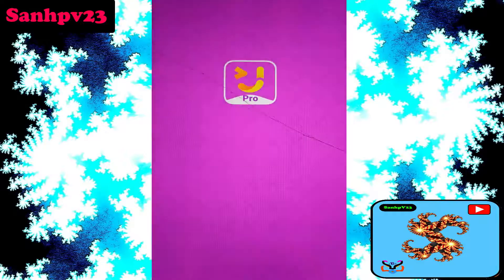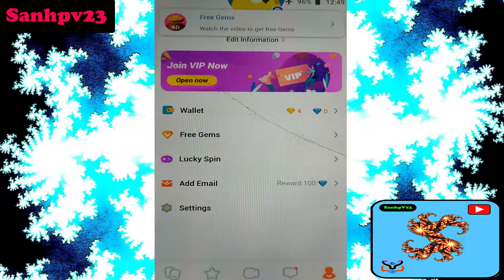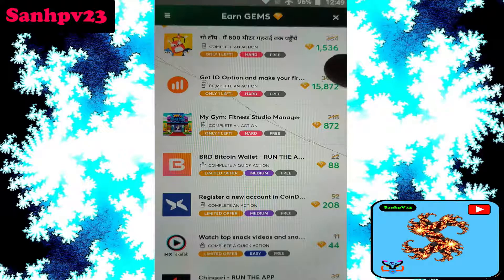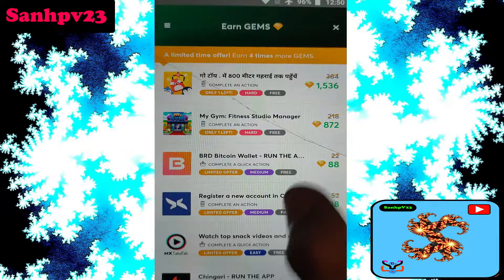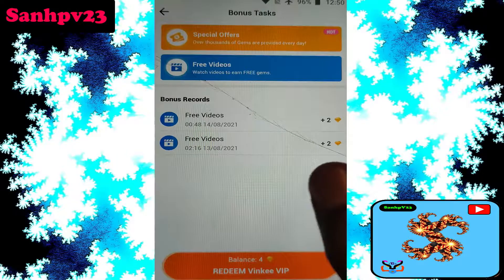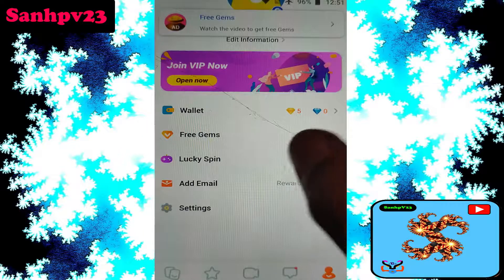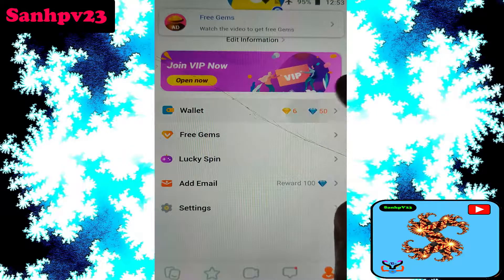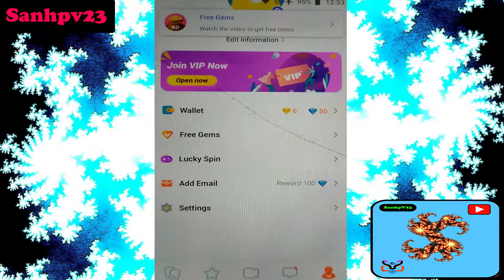Vinkee Pro app free gems | how to get free diamonds in vinkee pro app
Vinkee pro application | vinkee pro app real or fake

1 ] Apk  File Lnk

3 ] Subscription LINK ( don't FORGOT to Sub )

4] if u want to give suggestion to my channel like
          * What youtuber next ( comment   Youtuber  name )